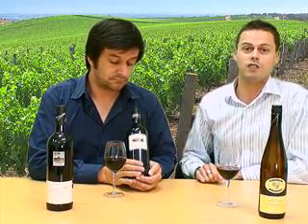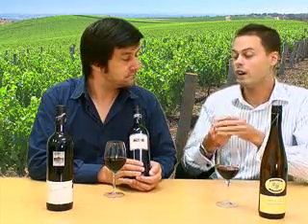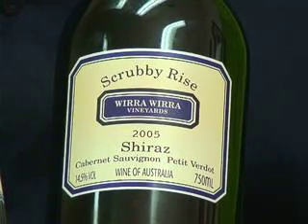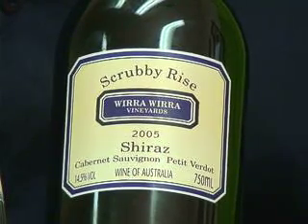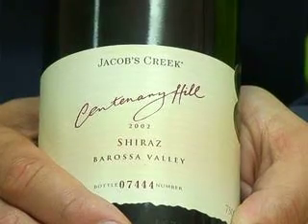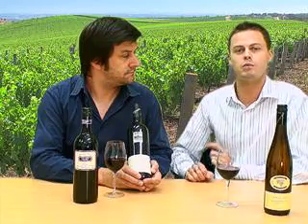Wine Week: pouring rapid tips. Ep 13 - Not unlucky at all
Red blends are all the rage at the moment and this week we look at one perfect for drinking right now. We also look at another great Clare Valley Riesling and a big Barossa Shiraz with a fair bit of bottle age